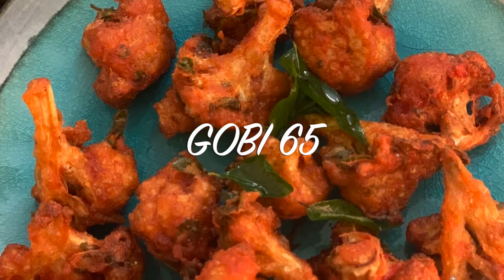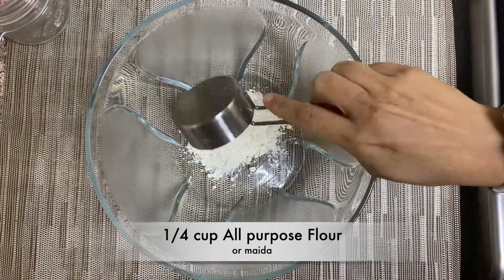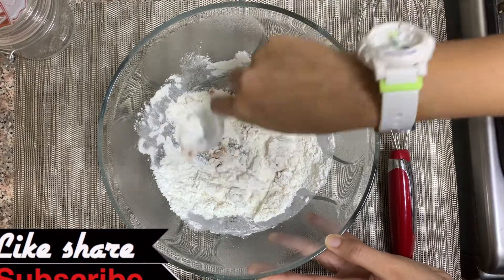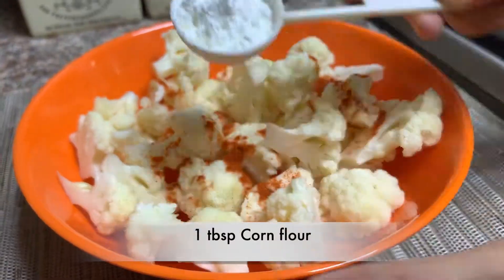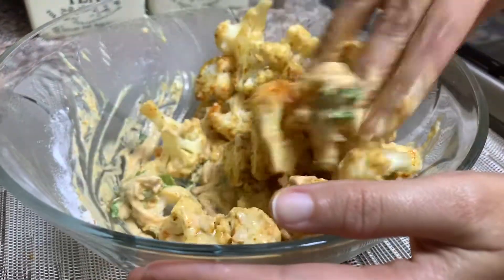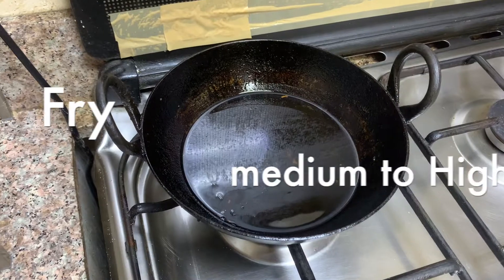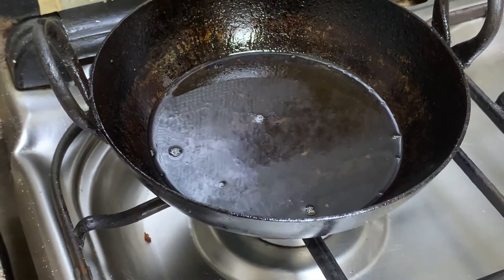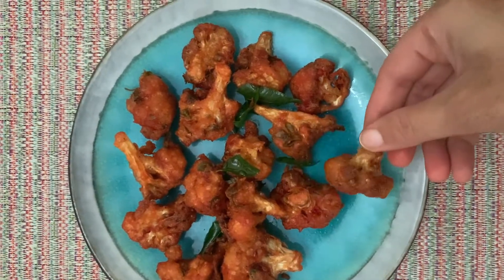Restaurant style Spicy Gobi 65I The crunch kitchen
Prep Time
10 mins
Cook Time
10 mins
Total Time
20 mins

Course: Appetizer
Cuisine: Indian

Serves / Yields: 4

Gobi 65 is an extraordinary cauliflower (Gobi) dish which can challenge the chicken 65 and win the hearts of vegetarians and non-vegetarians alike.
Ingredients
* Cauliflower - 1 medium
* Chilli powder - 1 ½ - 1 1/2 tsp (adjust per taste)
* Salt - 1 tsp (adjust per taste)
Instructions
follow video English